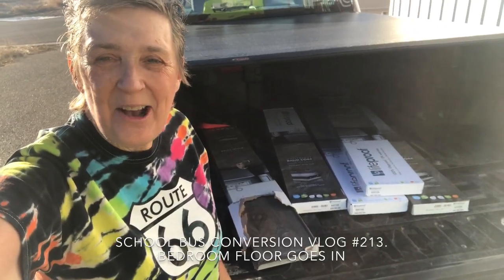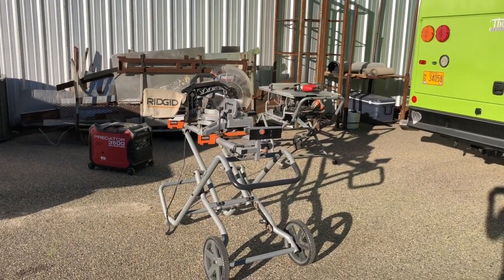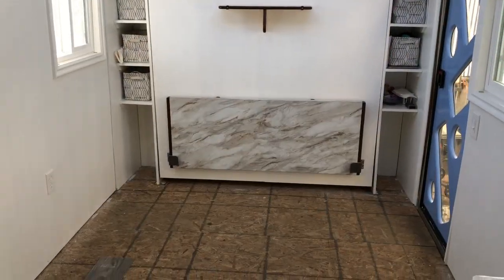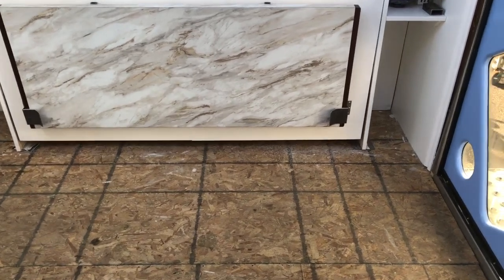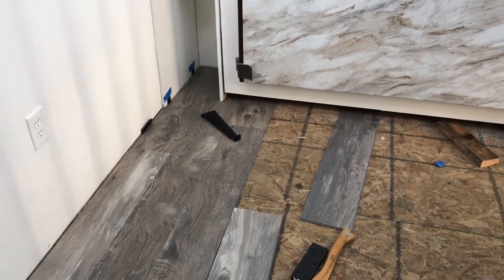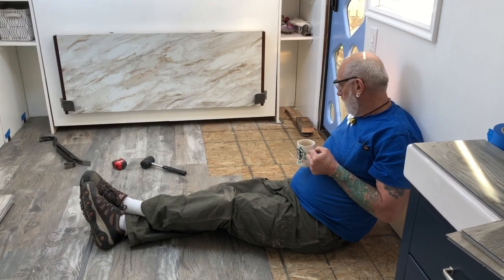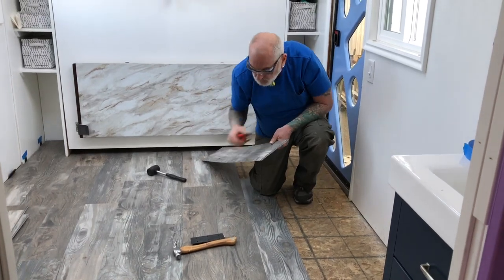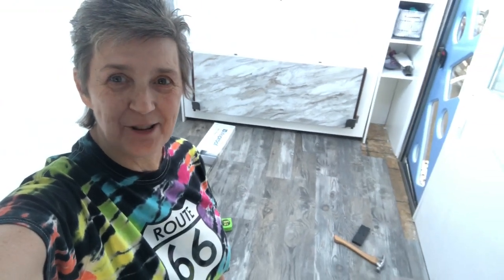Bedroom Floor Goes In - Vlog 213 School Bus Conversion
What’s Up YouTube …. It’s crazy how things you have thought about for months finally come together. We had been talking and talking about what we wanted to do with our floors but knew that being here at a metal shop it wasn’t something we wanted to do too prematurely. We are constantly bringing in metal shaving and didn’t want to scratch up our new floor. But now seems to be the time. Keep watching as the journey continues here at KnappTime. LivingTheDream….One day at a time. BusLife. An Epic Journey ... Get Your Calm on .

Predator 3500 Super Quiet Inverter Generator, Red

What we call the Shakey Tool
Ridgid R28602 JobMax 4 Amp Corded Multi Tool with Replaceable Heads (Sander Head, Sanding Pads, Crescent Saw and 1 1/8“ Wood Cutting Blade Included)